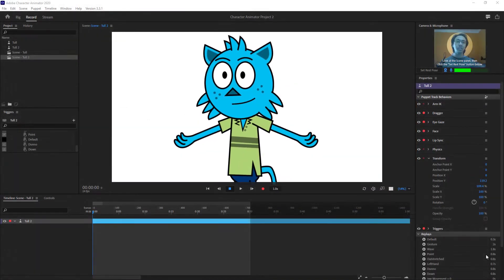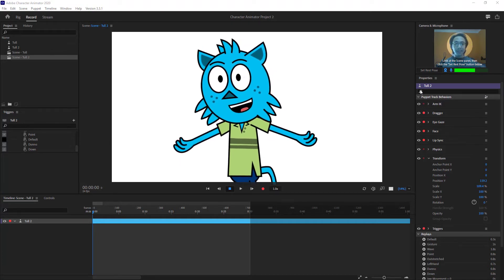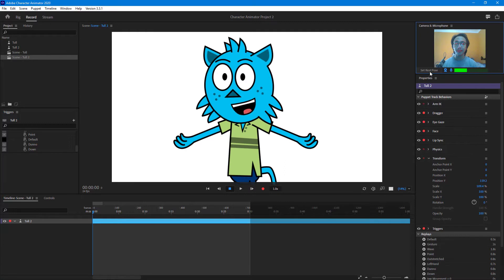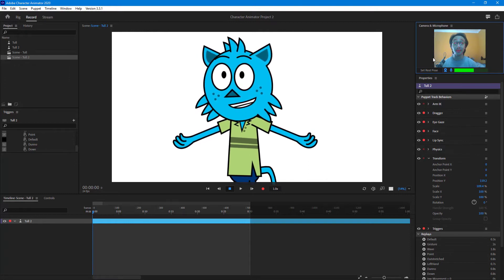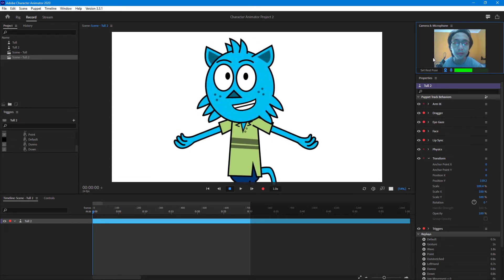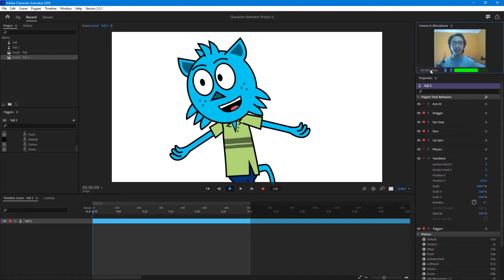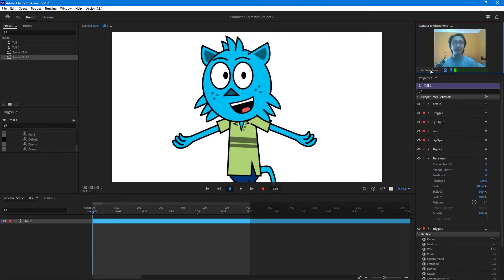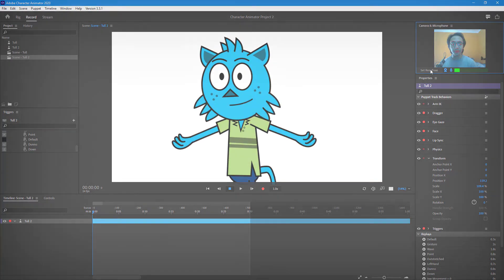Adobe Character Animator - Lesson 2 - Set Rest Pose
In this tutorial, we will be discussing about Set Rest Pose in Adobe Character Animator